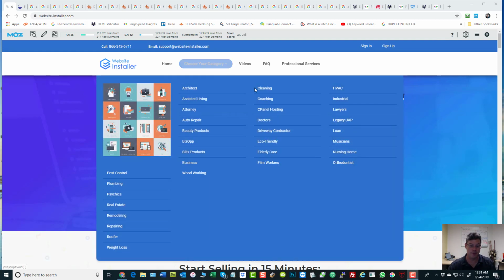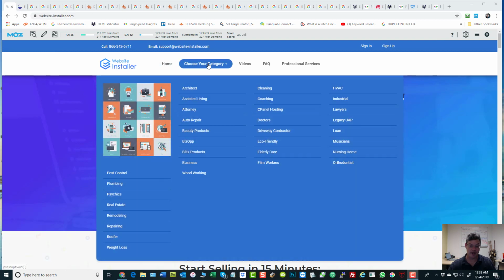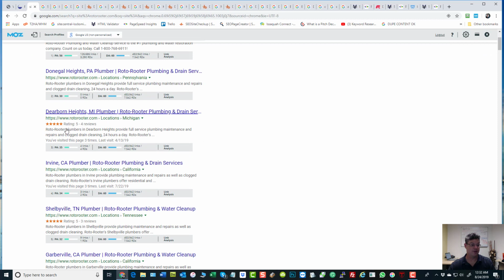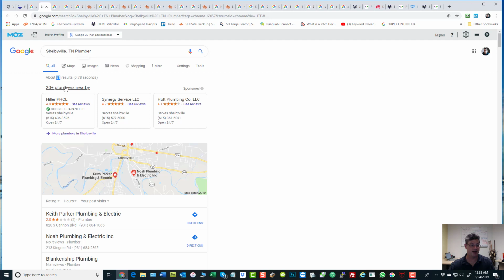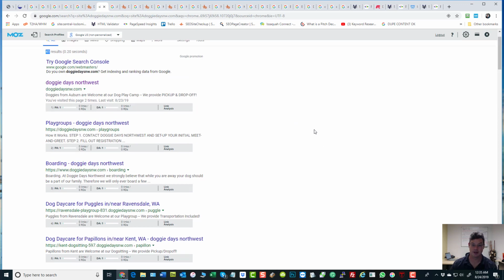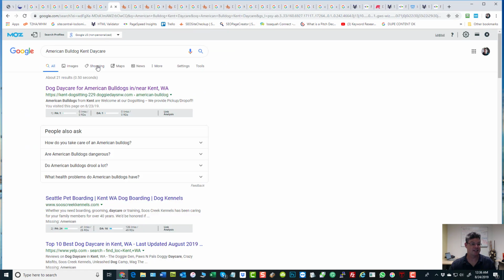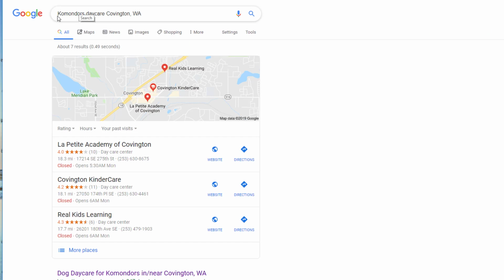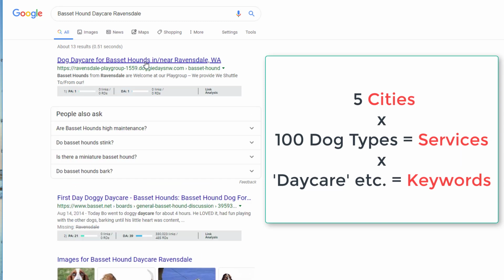Ranking Hack: How to Get on the 1st Page with no PA or DA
Introduction: How we help clients compete without having to pay for backlinks or monthly SEO, and how you can do it too.

(Choose Your Category: Legacy UAP)